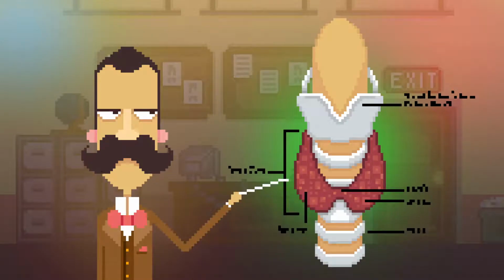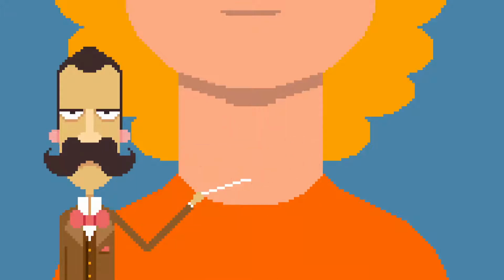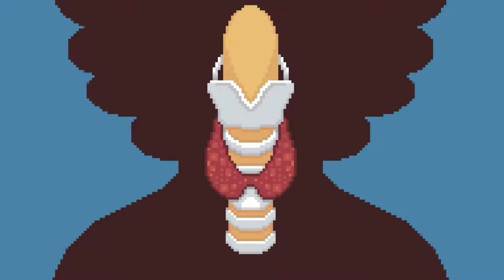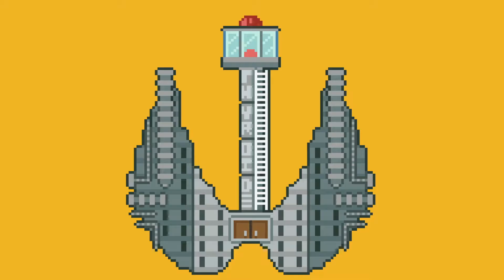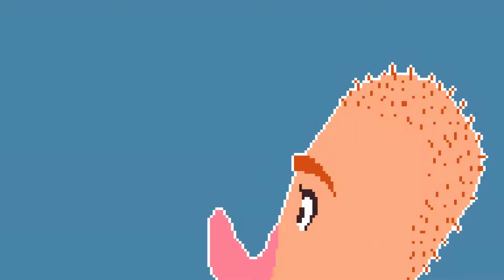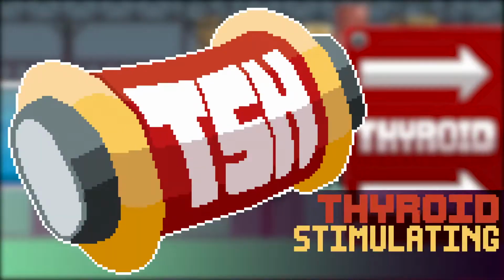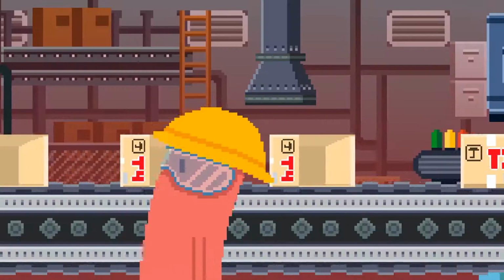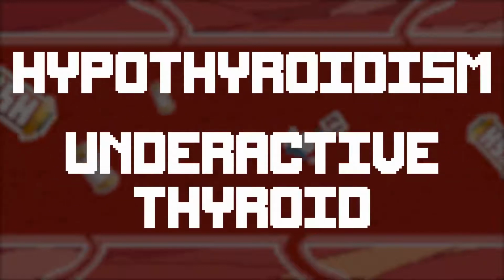The Thyroid Factory: Understanding Thyroid Function and Thyroid Function Tests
Join us on an amazing tour of the thyroid factory, the thyroid gland keeps your metabolism running!  Co-authored by endocrinologists Dr. Christopher Palmeiro and Dr Rishi Anand and produced by Doctablet®, our video will help you understand how the thyroid works, what are the functions of thyroid hormone in your body and the incredible feedback mechanism we all possess to regulate the actions of the thyroid. It describes the difference between the different thyroid hormones, T4 and T3 and also reviews how the pituitary gland plays a role in orchestrating thyroid production. Once you have watched our video you will be able to understand thyroid function tests like a pro, and will be able to identify what hypothyroidism (low thyroid)  and hyperthyroidism (high thydoid) looks like.

Please visit Doctablet for more topics that will supplement the information you see in this video:

Also!
You can ask questions related to this topic, we enjoy answering them and this also helps us get feedback and gives us material for future videos.

ALSO! Most importantly!